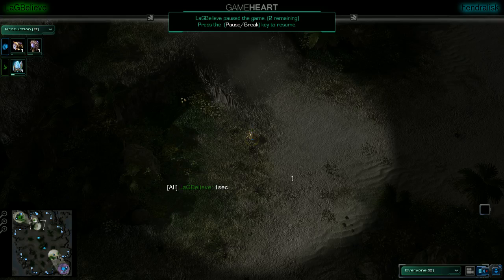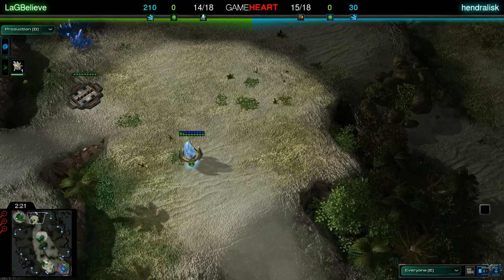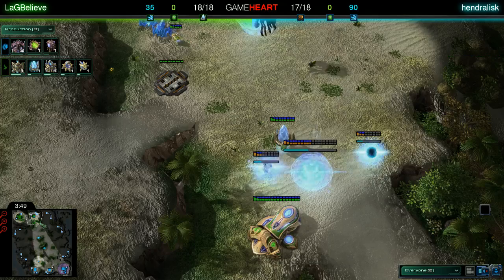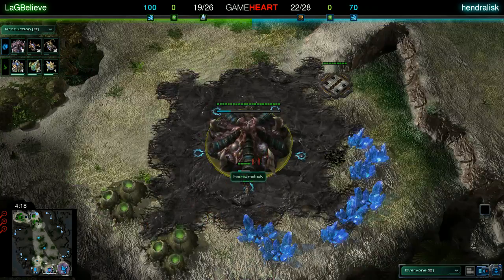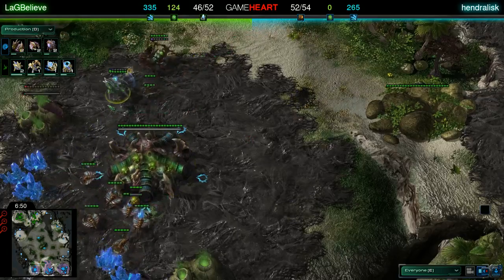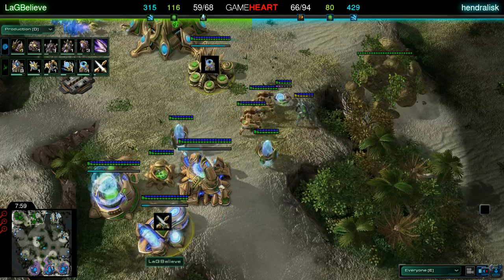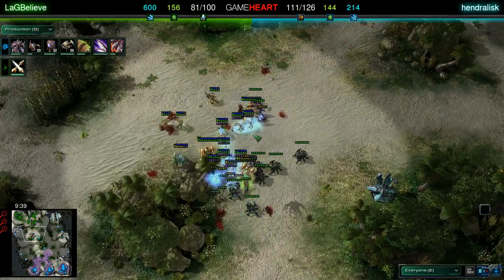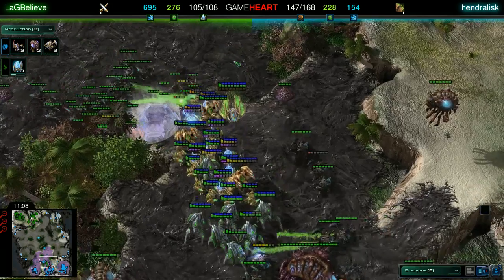Believe (P) vs Hendralisk (Z) - G1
1v1 on Ohana LE featuring GAMEHEART.

This game was played at eSC Toronto LAN on Jan 19th 2013.

Follow eSports Canada for more information on eSports in Canada!